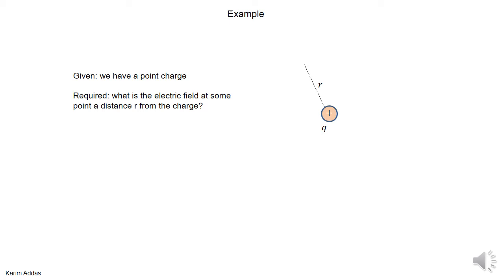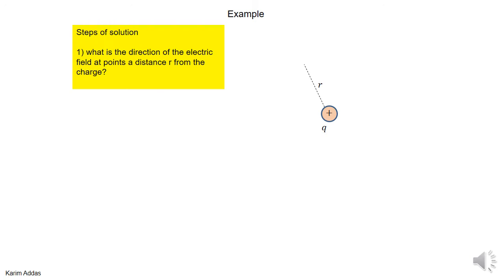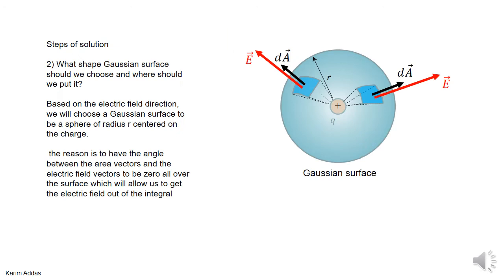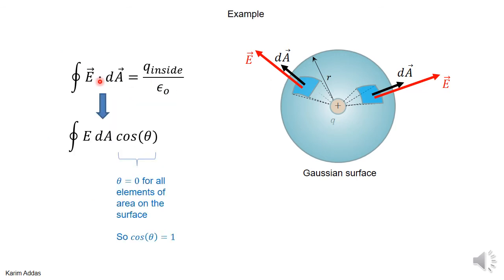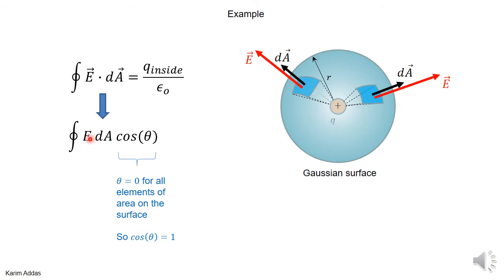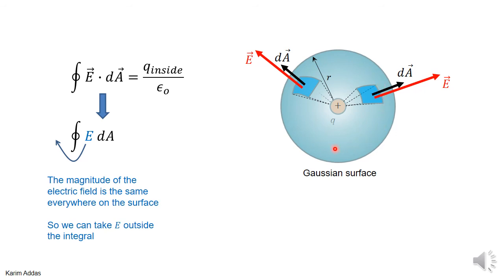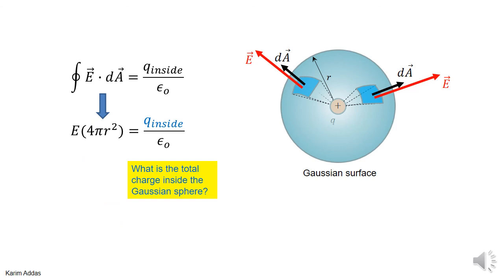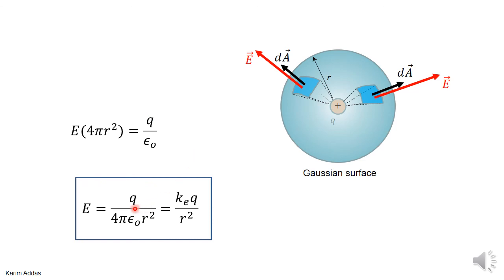4 1 gauss law point charge example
derive coulombs law from gauss' law